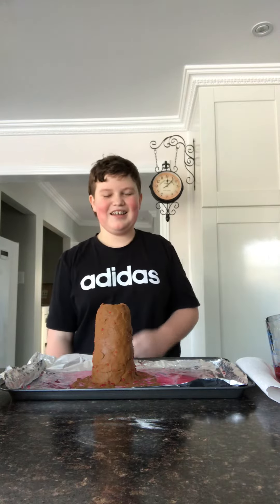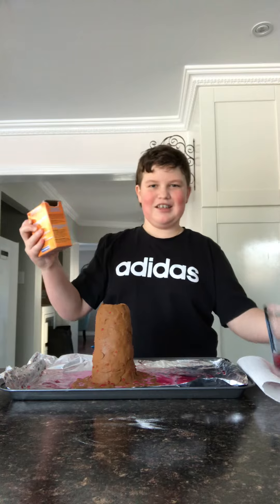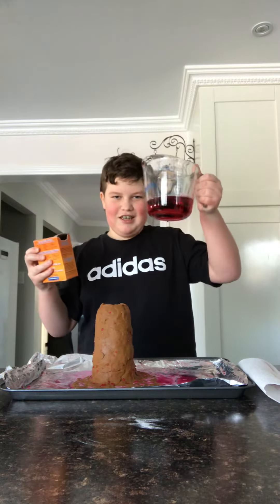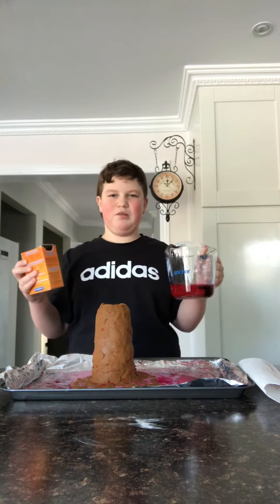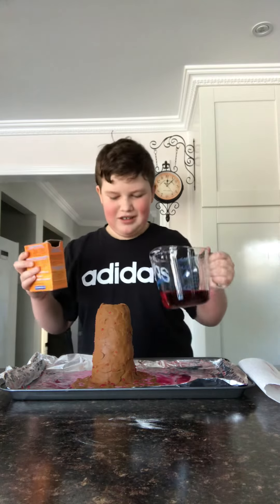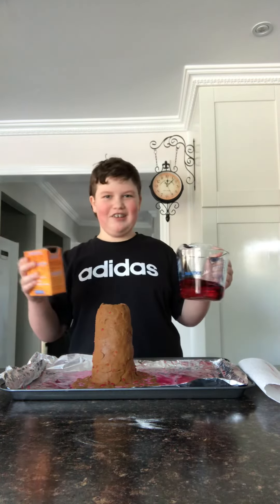Carter’s Volcano Chemistry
Carter showed us all how to make a volcano explosion with baking soda and vinegar